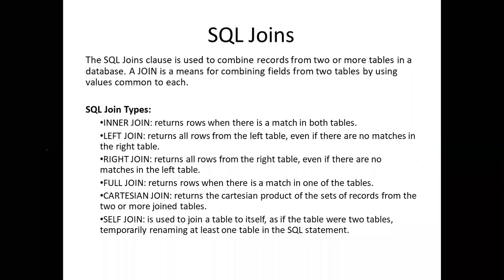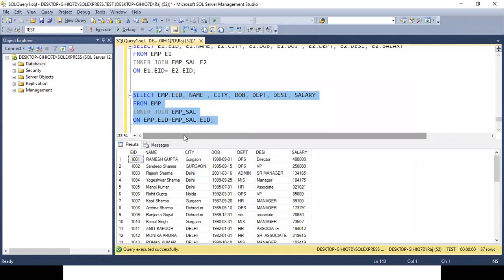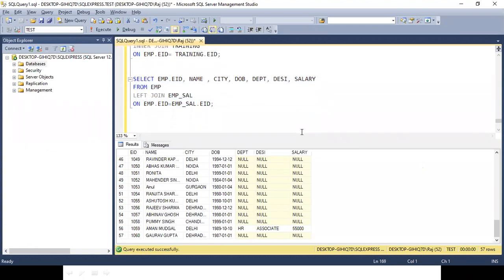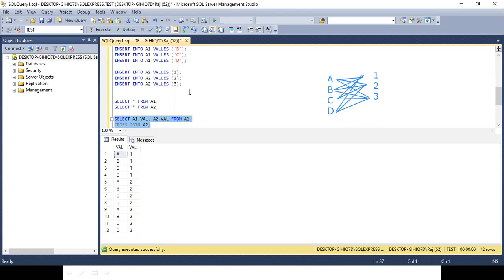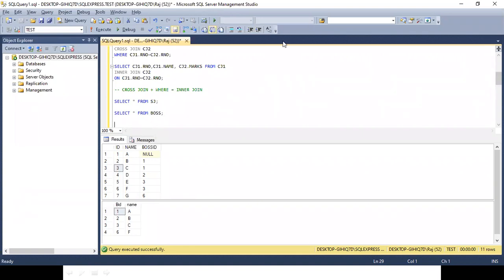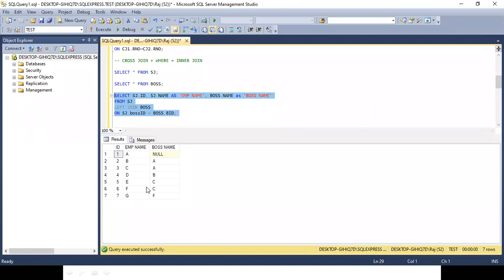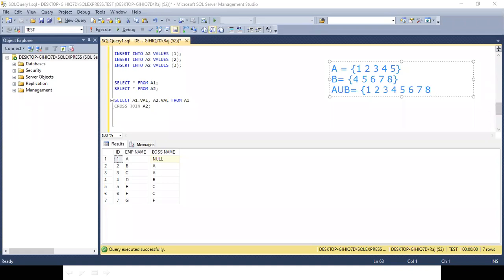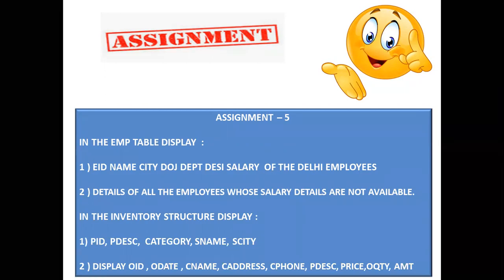Joins Tutorial | SQL Joins Tutorial For Beginners | Joins in SQL | Data Science | Learnbay.co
The SQL Joins clause is used to contribute records from two or more tables in a database. A Join is a means for combining fields from two tables by using values common to each.

Machine Learning,
Tensor Flow,
IBM Watson,
Google Cloud Platform,
Tableau, Hadoop,
Time Series,
*COURSE HIGHLIGHT*
1) IBM Certification
2) Live-instructor based online classes.
3) Industry expert trainers.
4) 12+ real-time projects of different domains.
5) Working professional friendly
6) Multiple batch option (Weekday/Weekend).